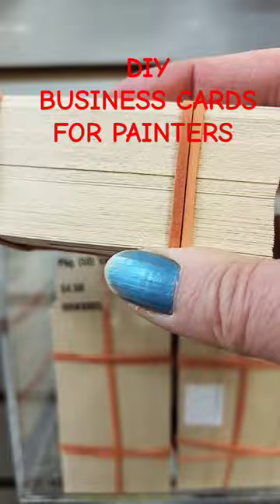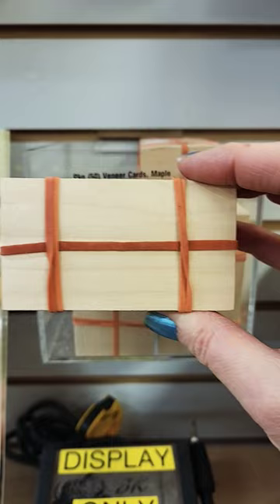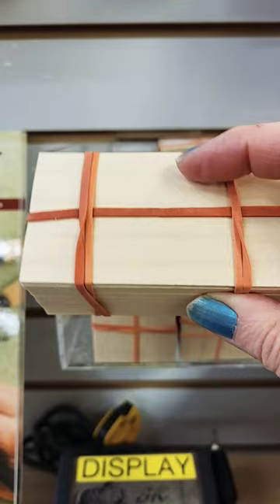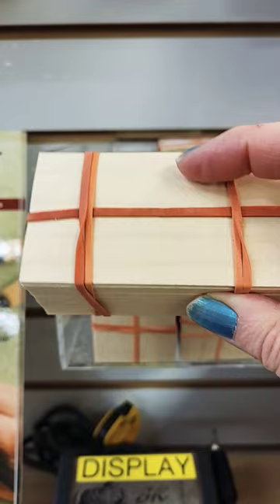Hand Painted Business Cards for Artists at Lee Valley